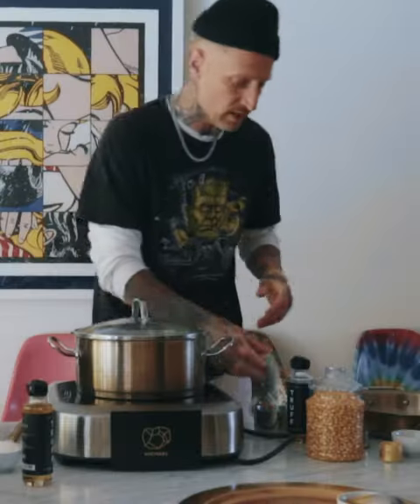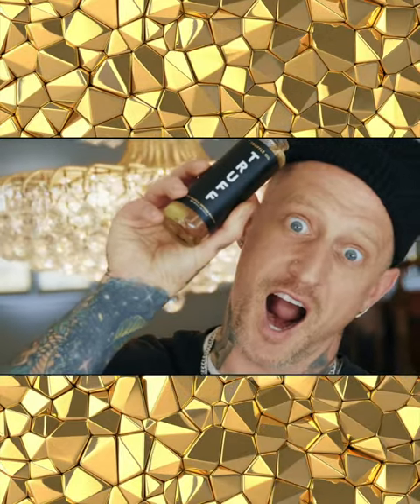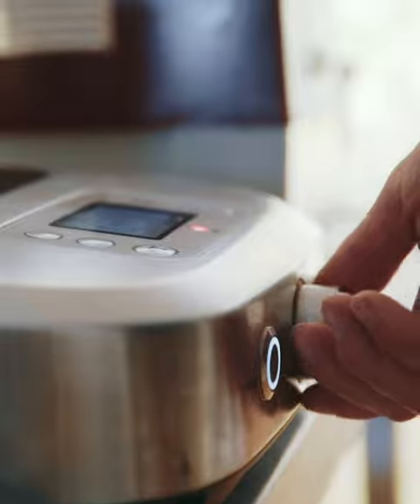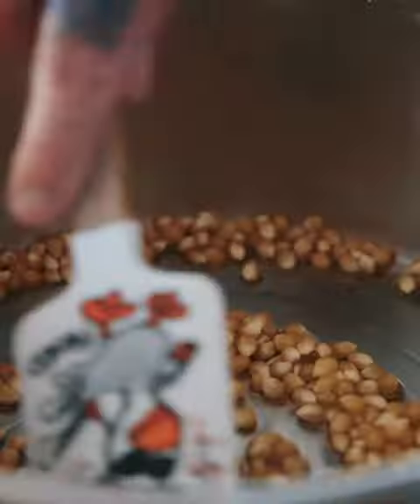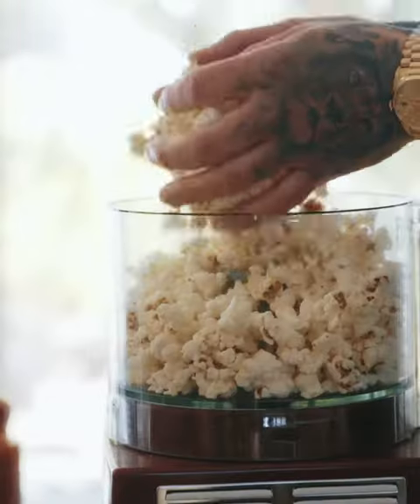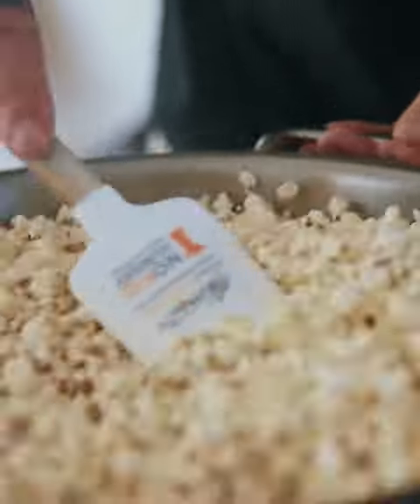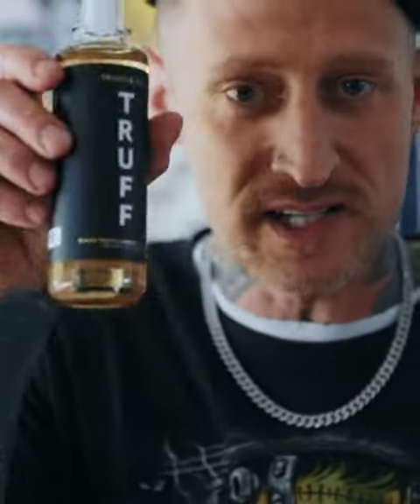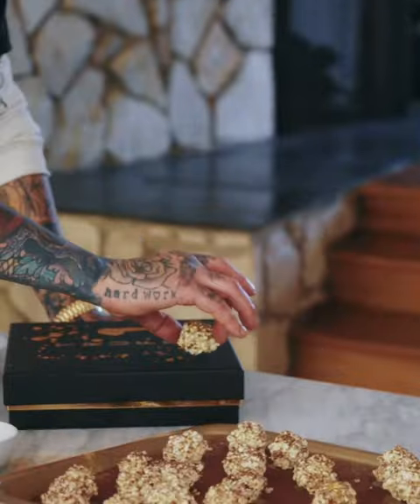How to TRUFF: Truffle Popcorn Feat. Michael Voltaggio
Celebrity chef, Michael Voltaggio, first rose to fame after winning season six of Top Chef. Voltaggio has gone on to open several restaurants of his own and is best known for testing culinary boundaries, resulting in a modern take on many cuisines.

On this installment of This Is How I TRUFF, Michael Voltaggio steps into the TRUFF Kitchen to whip up a delicious and artistic take on popcorn.